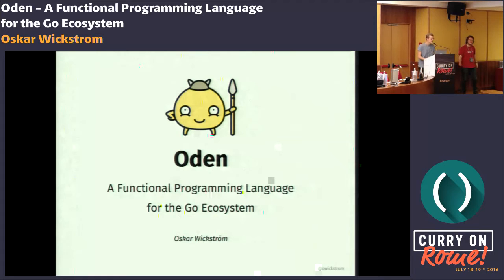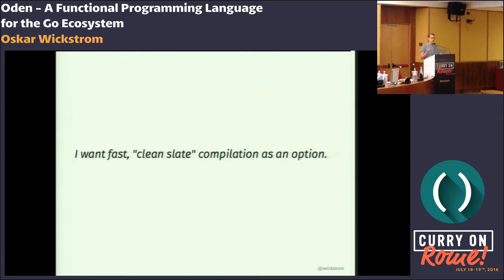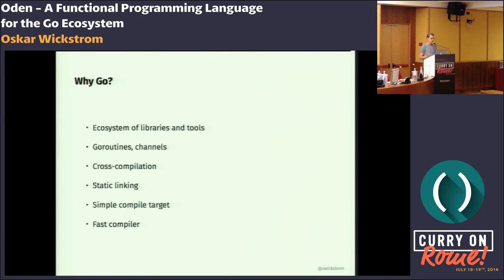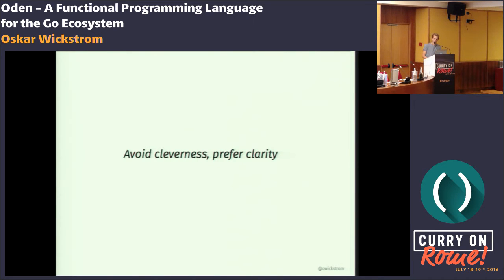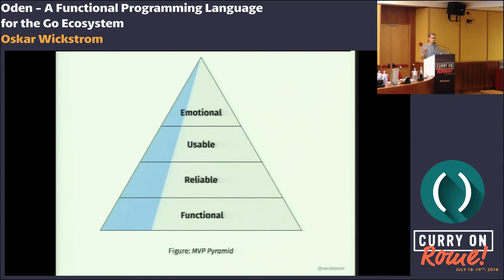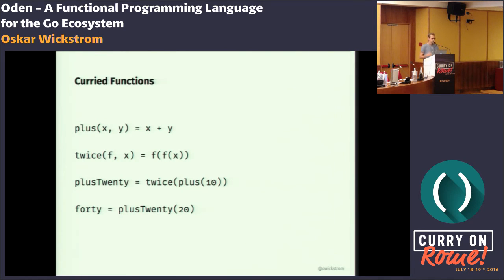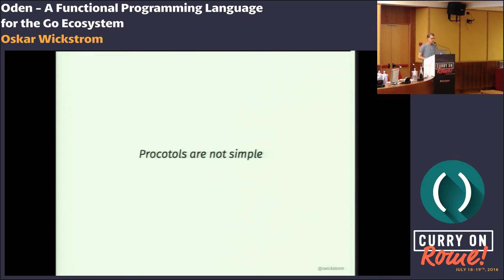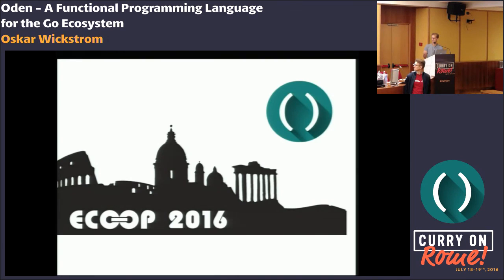Oskar Wickström - Oden - A Functional Programming Language for the Go Ecosystem - Curry On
Curry On, Rome July 18th 2016.